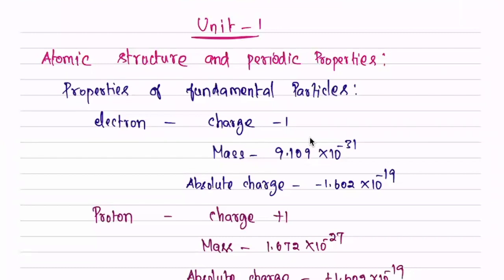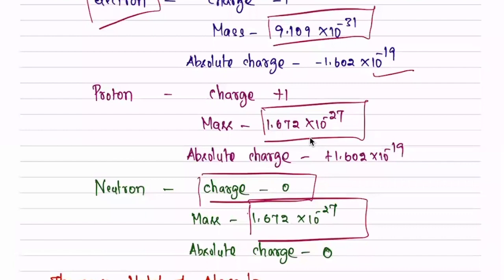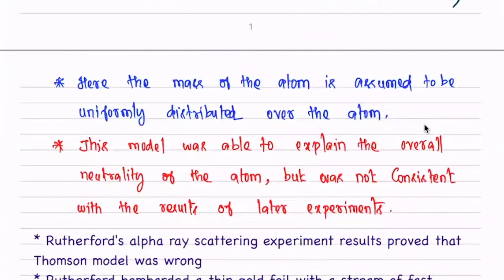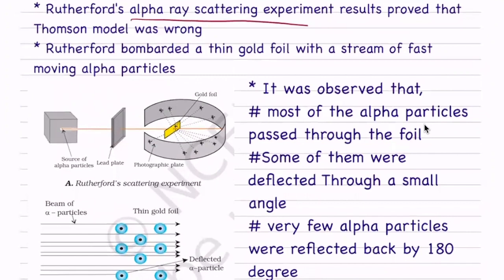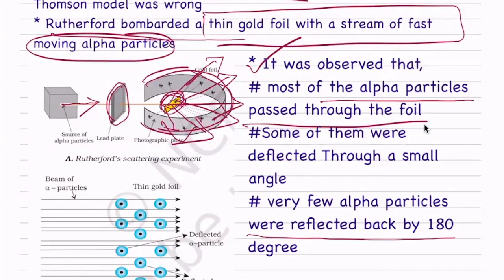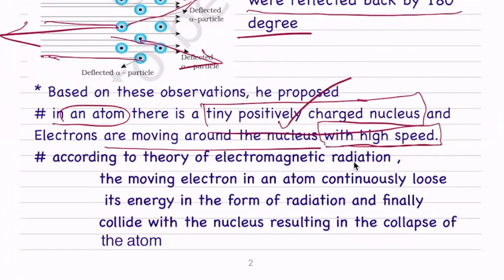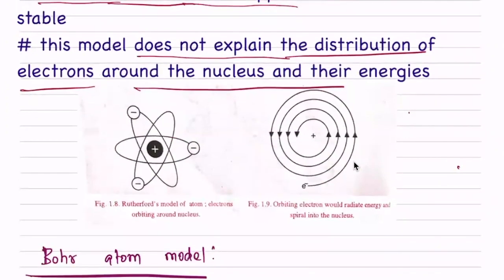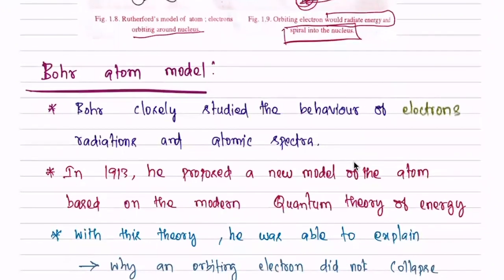UGTRB chemistry| Unit 1 | Atomic structure | Atom model | Rutherford atom model | Thomson Atom model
Join Online live classes for UGTRB chemistry and SCERT exam 2022

liveinteractive classes